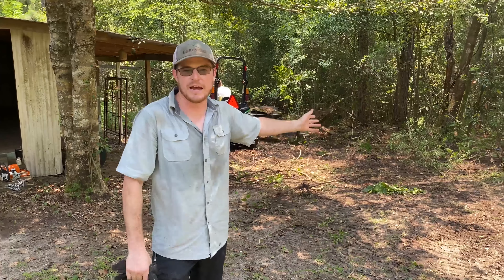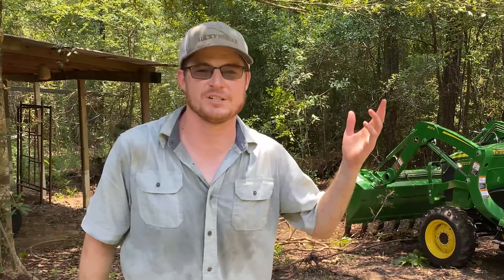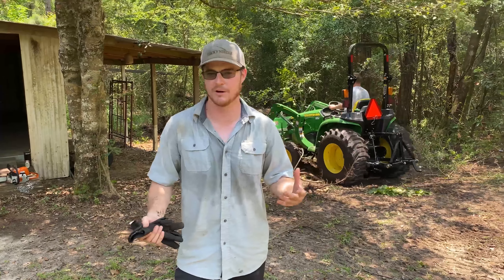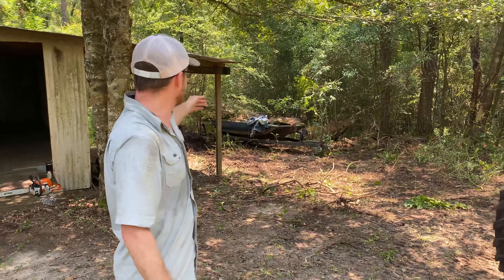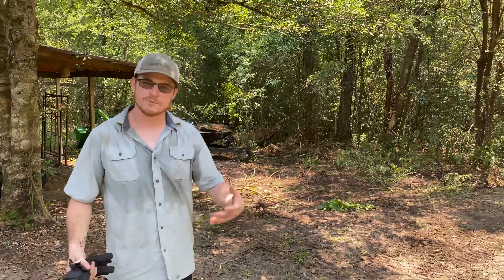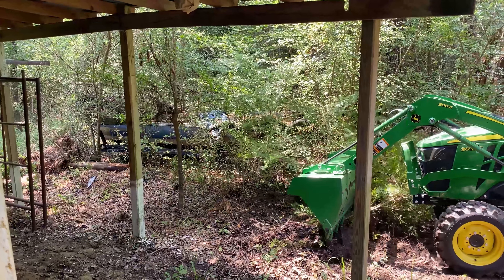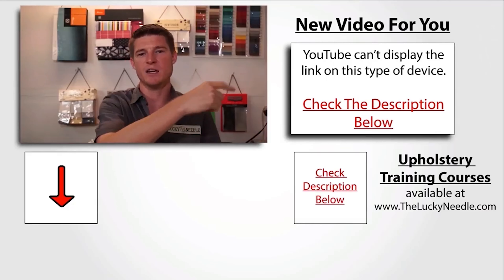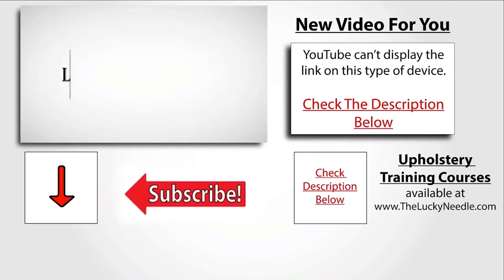Upholstery Shop Build Ep - 01 - WE MOVED!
This video is the first in our new series, The Lucky Needle: Upholstery Shop Build. This series will document the process of building an upholstery shop from start to finish and will share everything I learn about this process along the way! I know some of you are looking to expand your upholstery businesses, so I want to make sure to share all the ins and outs, and up and downs that we experience, as we build the Lucky Needle Upholstery Shop.

It’s always been a dream of mine to own a piece of land, so I can build a big Lucky Needle Shop! As this amount of land is out of our reach in California, we decided to relocate! So, we bought a house with some land, packed up our stuff and the pups, and moved to Alabama! Now, I get to build the Lucky Needle shop I have always wanted!

As you will see in this video, the previous owner of our house was kind enough to leave a bass boat behind, that needs to be reupholstered, to say the least. I am excited to film a new course on this bass boat and can’t wait to see what other courses I can film for you!

Expanding the Lucky Needle Shop, means expanding the courses we offer! This new shop will be large enough to hold all sorts of different vehicles and boats, so I can make all kinds of upholstery courses! We would love to hear what courses you all are interested in, so please let us know!

Interested in Upholstery? Make sure to check out for Upholstery Courses, both Online and on DVD!